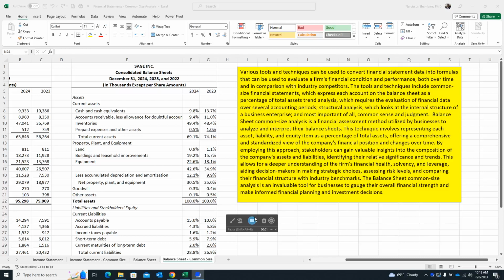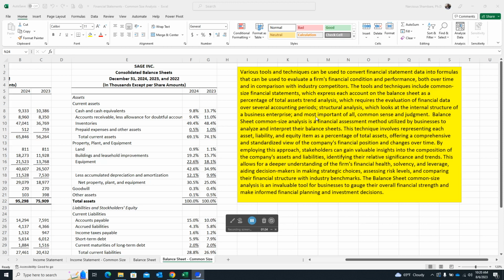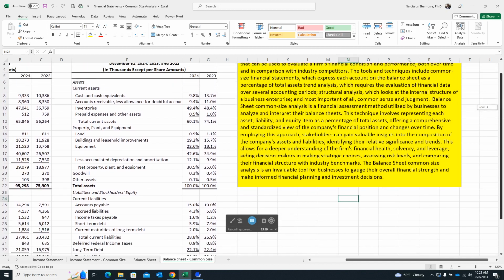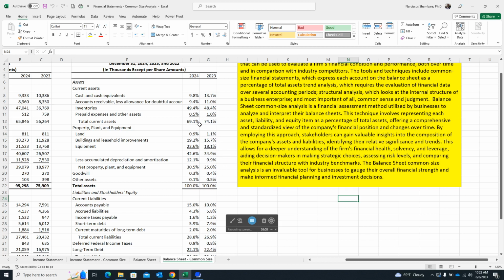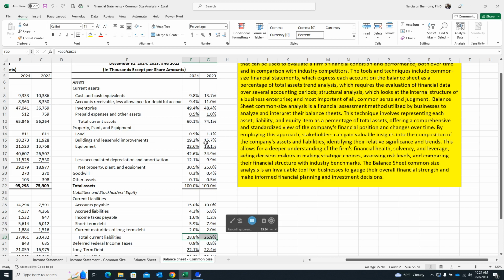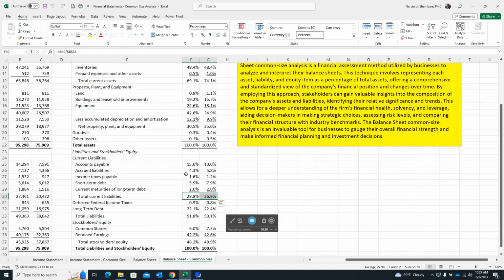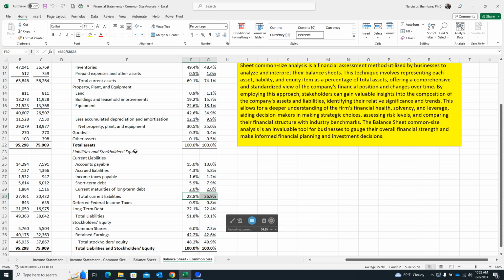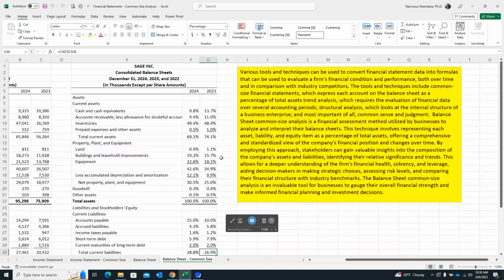Secrets of Balance Sheet Analysis - Common Size Method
In this video, I demonstrate how to approach common size financial analysis for balance sheet including the interpretation of the results.